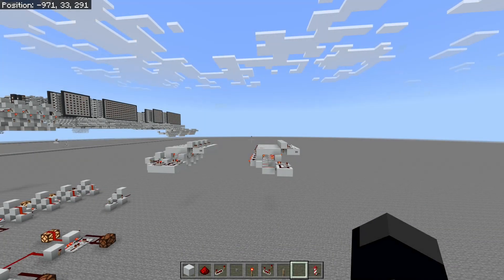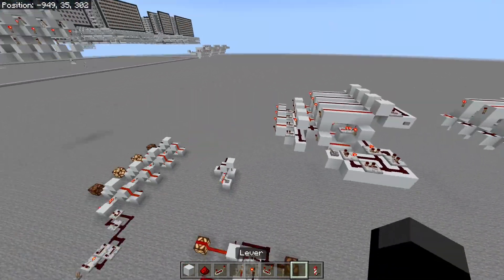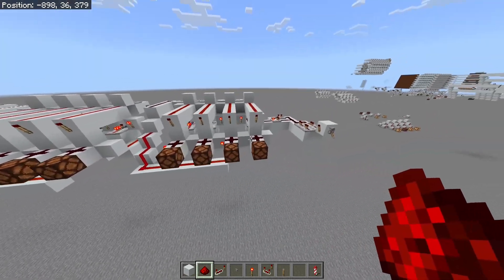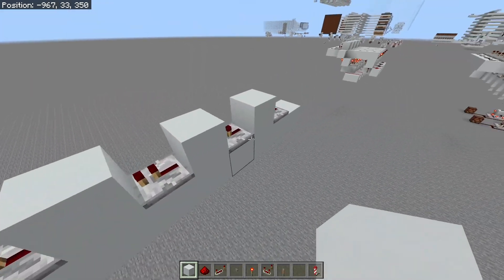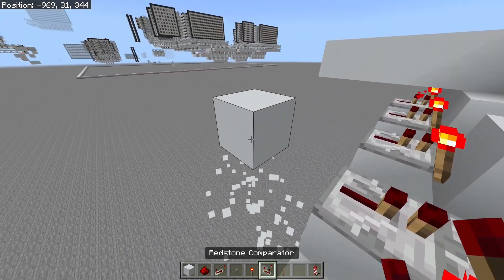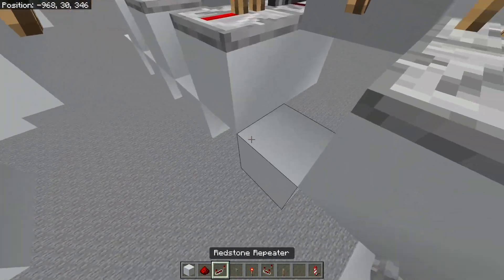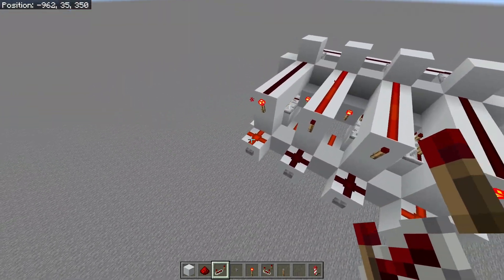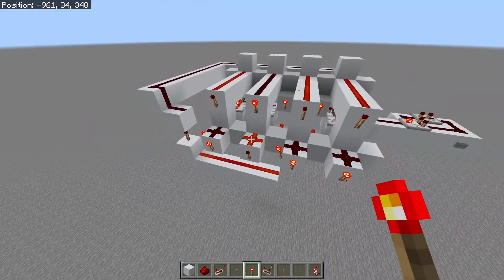Pistonless Up and Down binary ripple counters - Minecraft Java/Bedrock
In this video I show how to build an up and down ripple counter. This counter allows you to set bits and reset back to zero. I also show how to modify it into a modulo-N counter.

Unfortunately I could not find the original design of the counter I based my new design off of, so if you find it, please link it in the comments.